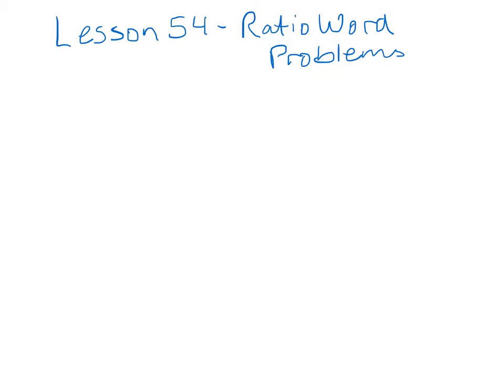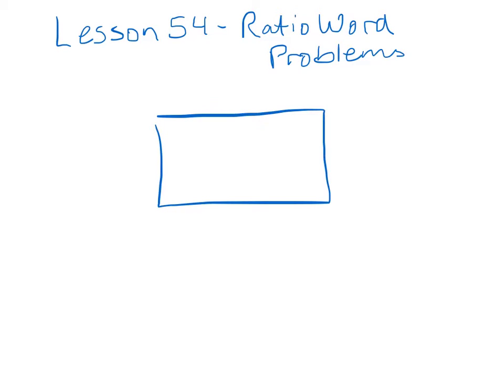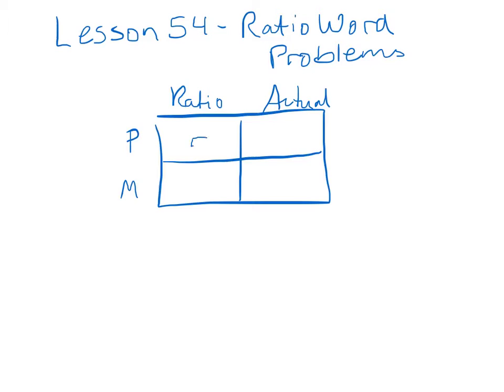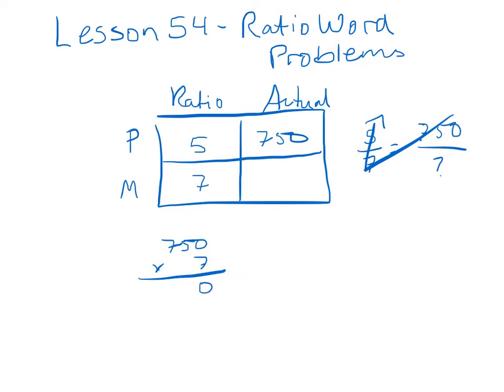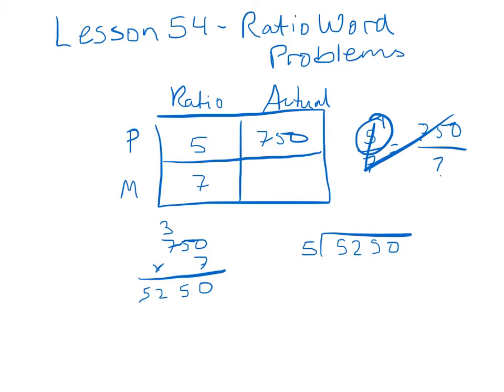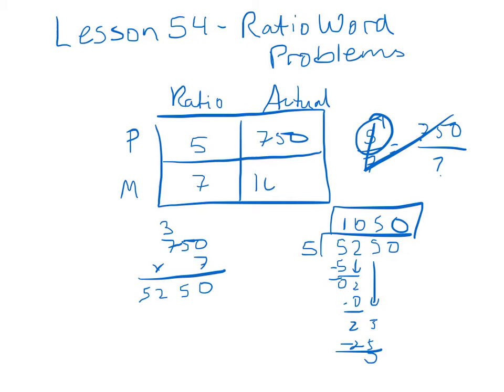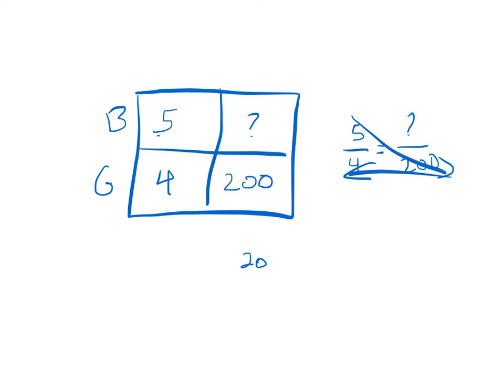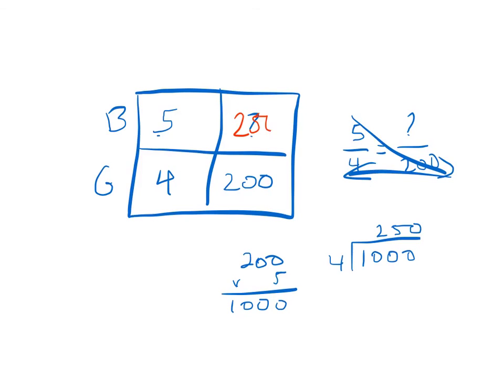Lesson 54 - 7th Grade